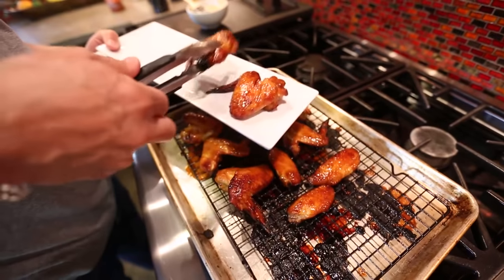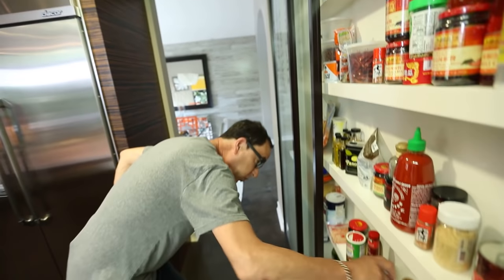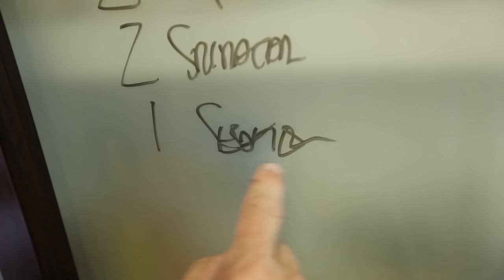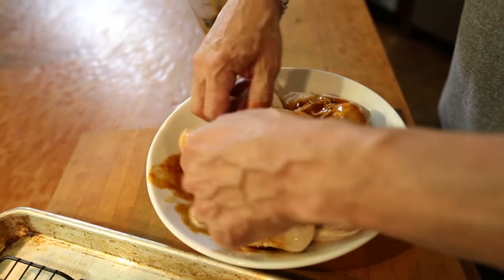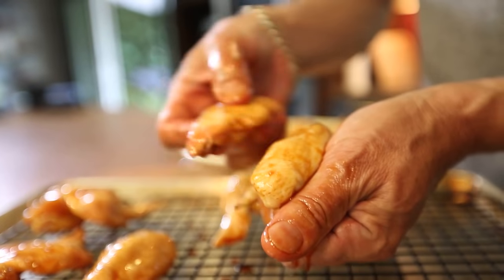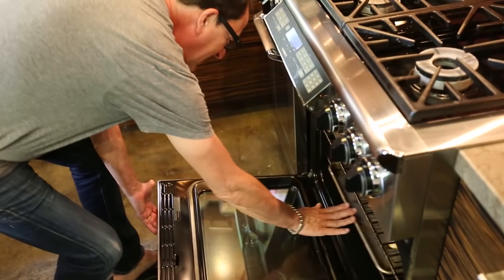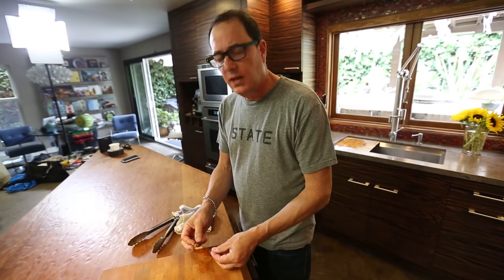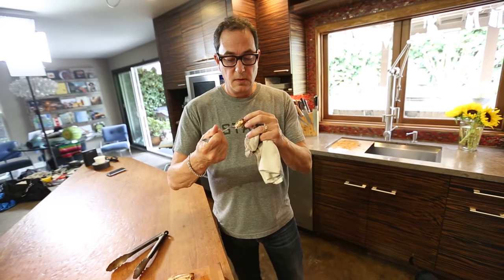Best Hoisin Sriracha Wings | SAM THE COOKING GUY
You have no idea how great these little guys are. And simple - did I mention that?

00:00 Intro
00:42 Making a sauce
4:04 Saucing wings
5:04 Arranging on baking sheet
6:38 Baking instructions
7:43 The reveal & serving
8:37 First Bite
9:27 Outro